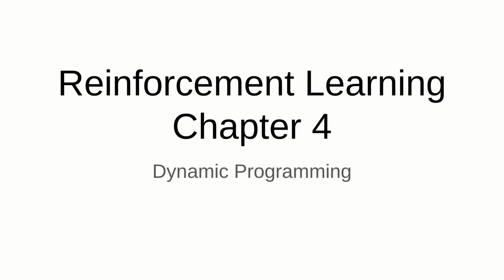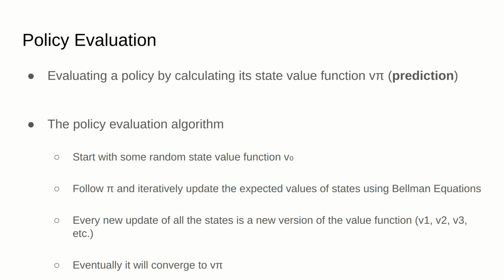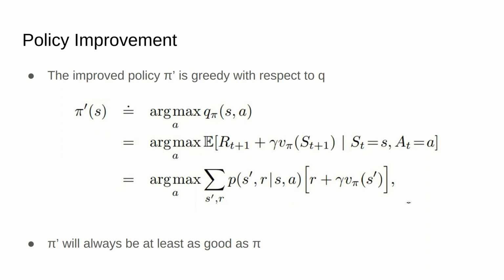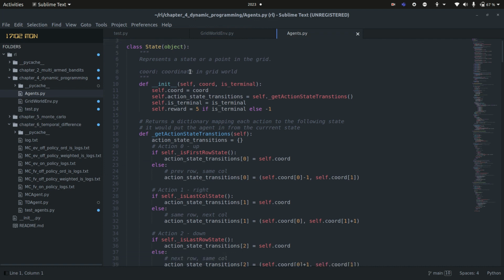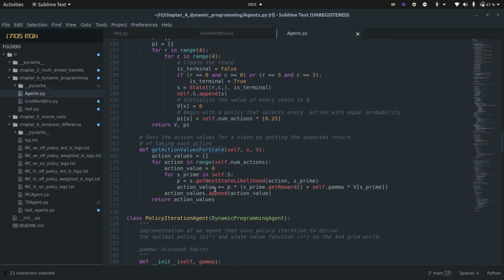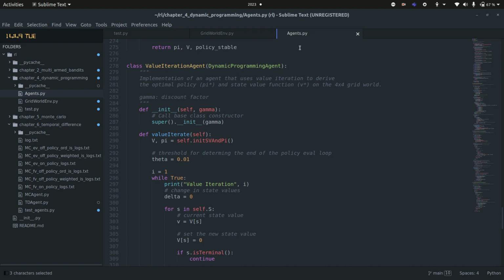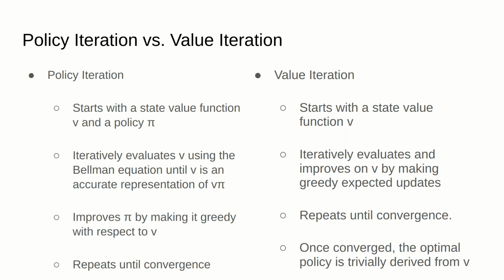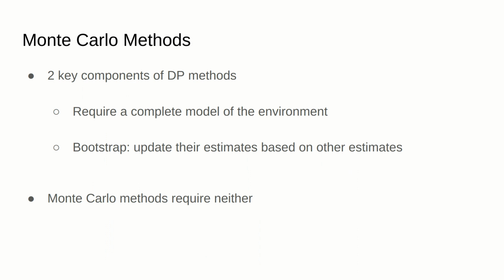Reinforcement Learning Chapter 4: Dynamic Programming With Code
Summary of chapter 4 of the book Reinforcement Learning: An Introduction, by Andrew Barto and Richard S. Sutton.